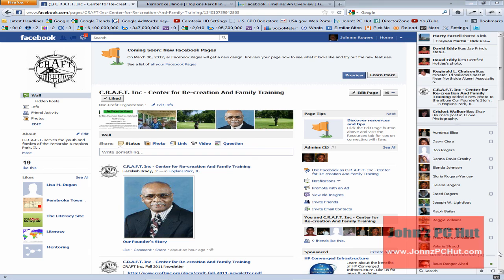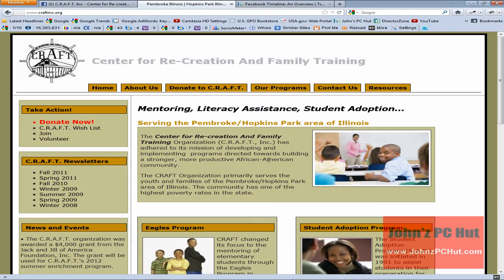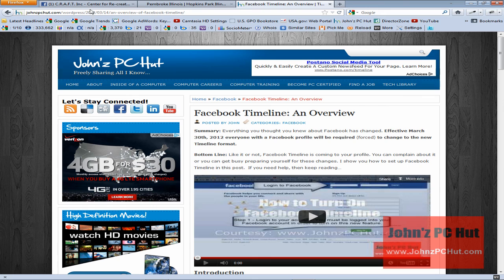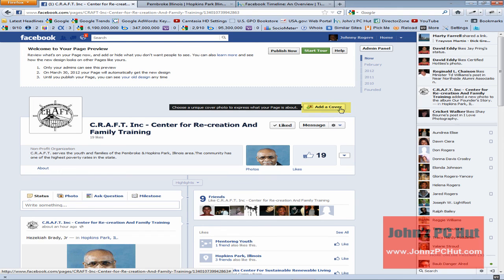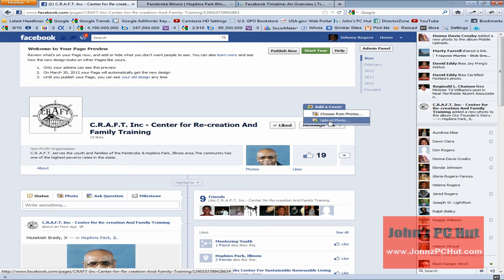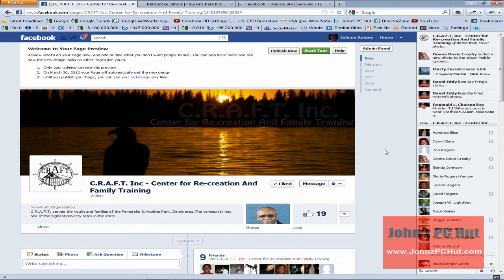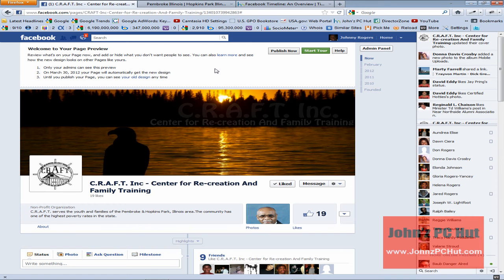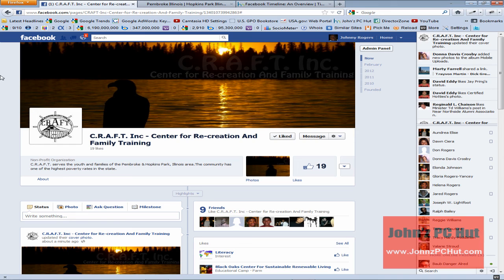How to Change a Business Fan Page to Facebook Timeline Video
Change a Business Fan Page to Facebook Timeline is the example fan page used in the video. Please visit to learn more about the organization.   They could really use your help... Just a video that shows how to convert fan page to timeline and how to add a Facebook timeline cover photo.

WAS THIS HELPFUL? -- If it was in any way helpful, please consider Liking our Facebook Fan

THANKS!